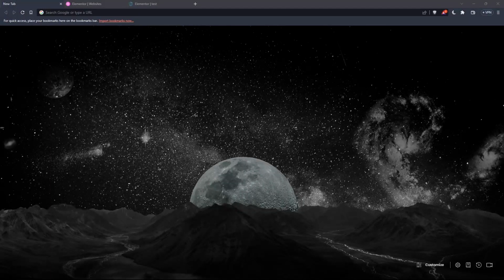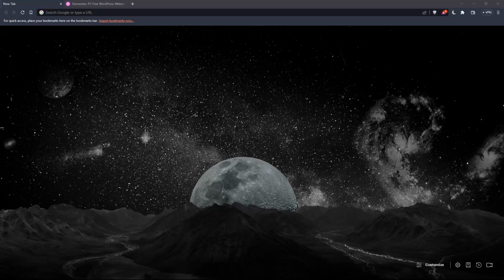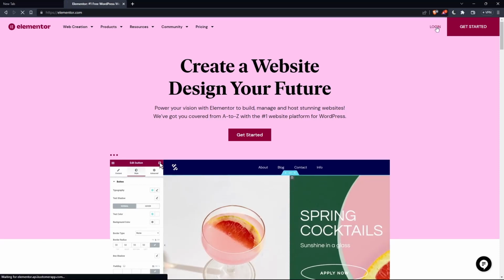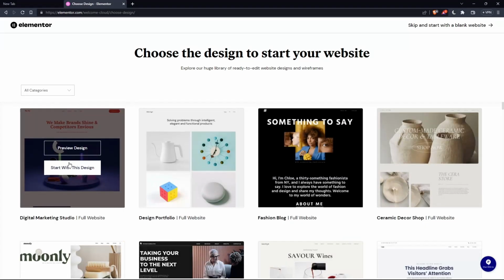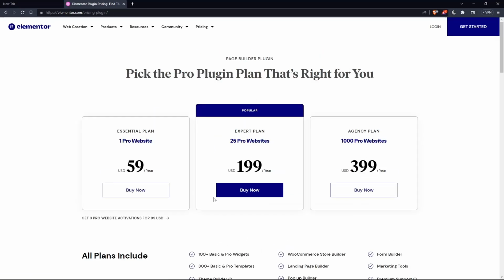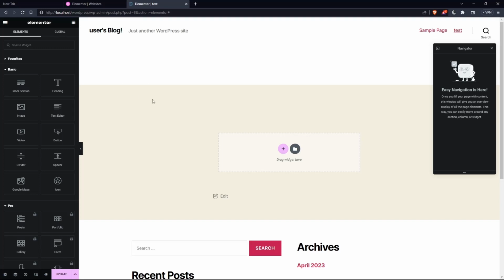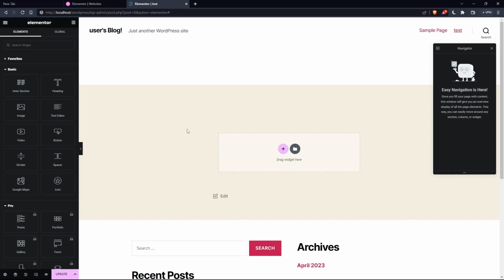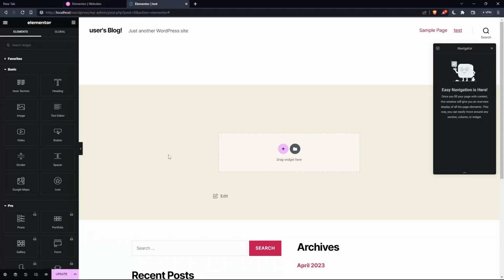How To Create Header Elementor Tutorial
Today we talk about create header elementor,elementor tutorial,elementor header tutorial,elementor header footer tutorial,elementor pro header,elementor pro header tutorial